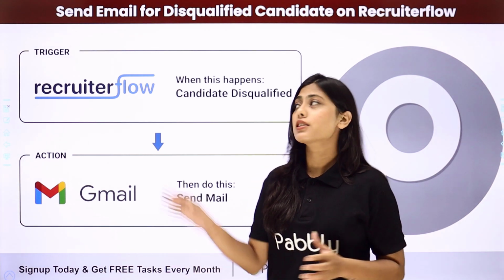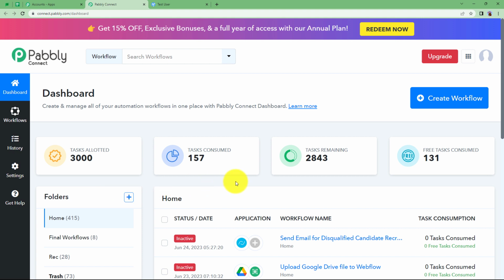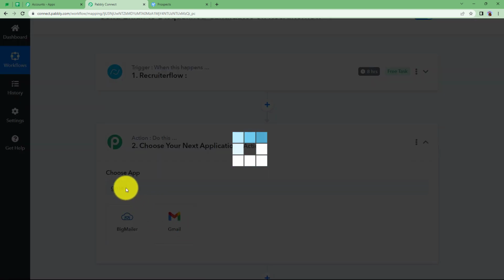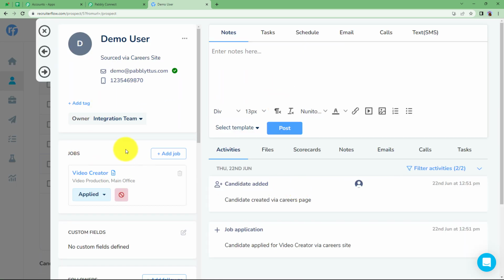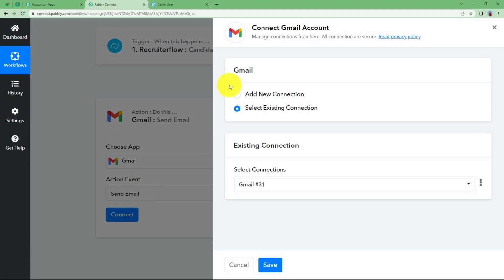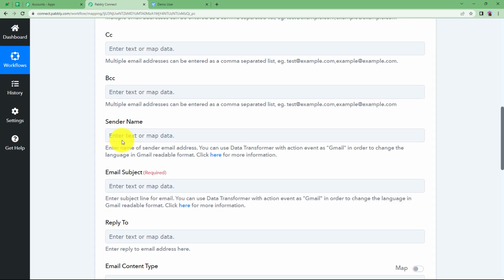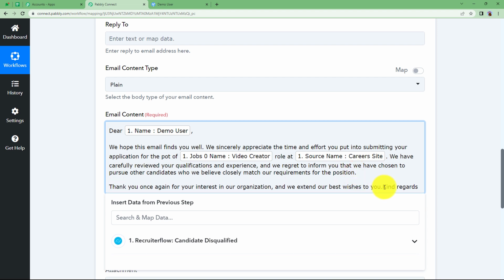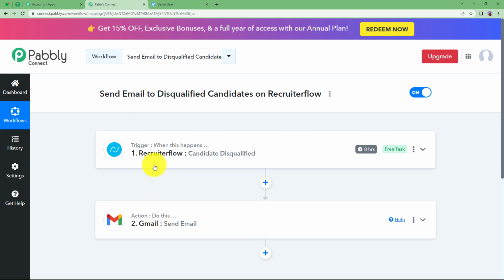How to Send Email for Disqualified Candidate - Recruiterflow Gmail Integration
This video reveals how to effortlessly send personalised emails to disqualified candidates, ensuring clear and professional communication throughout the hiring journey. Explore the simple steps to integrate Recruiterflow with Gmail using Pabbly Connect. With your existing email service provider, customize email templates, and automate the delivery process. You can simplify your recruitment automation, save time, and maintain a positive candidate experience, even when delivering disappointing news.

1. Automation: Pabbly Connect offers automation capabilities that can help you automate mundane and repetitive tasks. This allows you to save time, money and resources.

2. Integration: Pabbly Connect provides a wide range of integrations so that you can connect different web services with each other. This helps you to create smarter workflow processes and make your business more efficient.

3. Security: Pabbly Connect takes security seriously and provides an industry-standard security system to protect your data and applications.

4. Scalability: Pabbly Connect is highly scalable and allows you to easily add new applications and services to your workflow.

 5. Cost-effective: Pabbly Connect is cost-effective and provides plans for different business sizes.